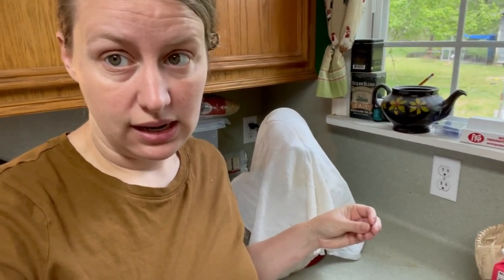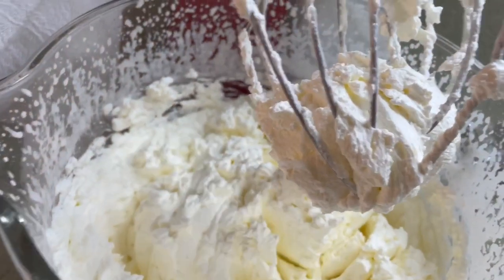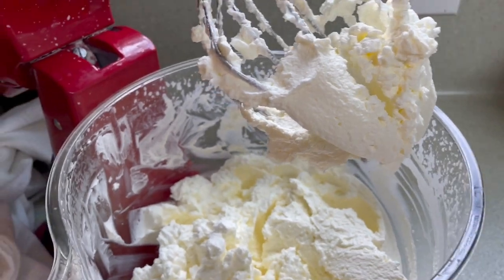Easy Homemade Butter | Make Butter with Me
Today I’m sharing how I make butter. This method works for fresh cream and store bought heavy whipping equally as well. It’s fast and simple and the results are so satisfying!  I take you through each step to get yummy, amazing homemade butter.
All you will need is a stand mixer (I use a kitchenaid with the whisk and flat beater attachments) or a blender, cream, and a little salt.
Want fresh bread to eat with your butter? Check out this video where I share my mom’s whole wheat bread recipe